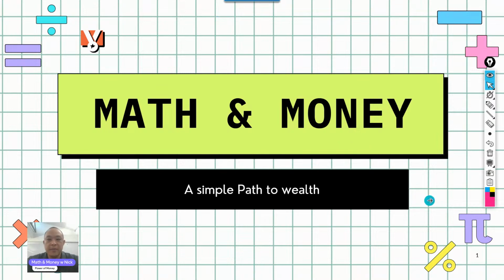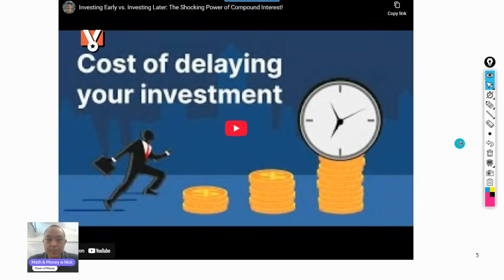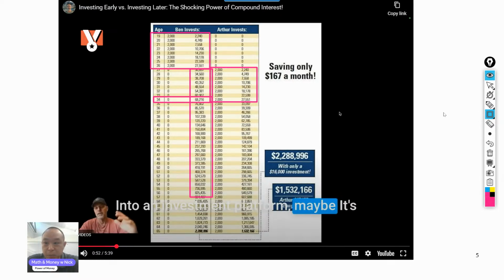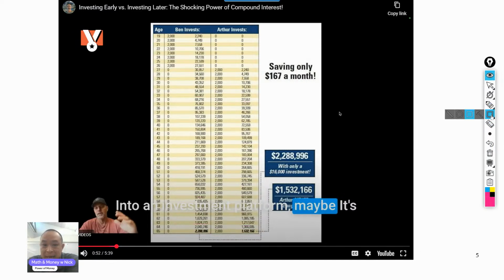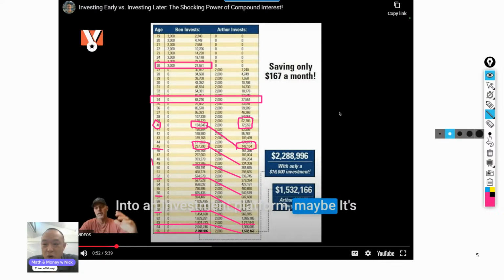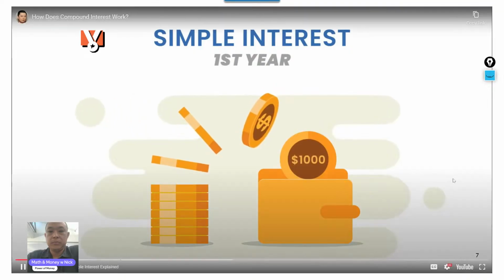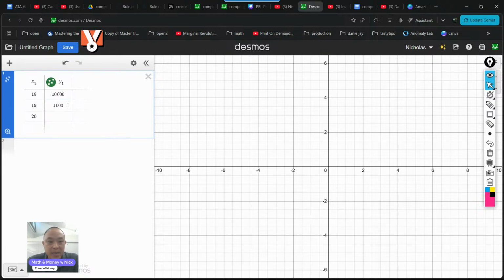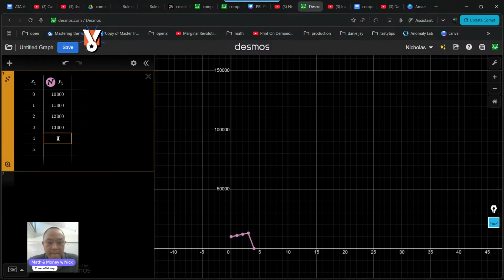a simple path to wealth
power of compound interest